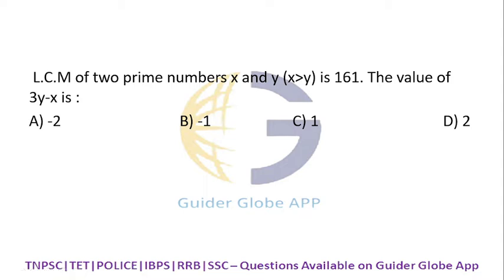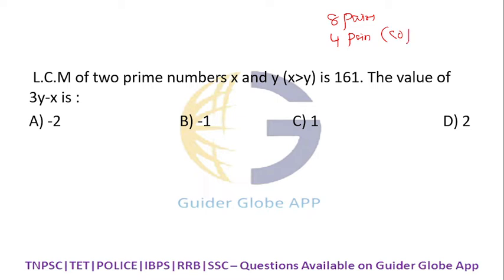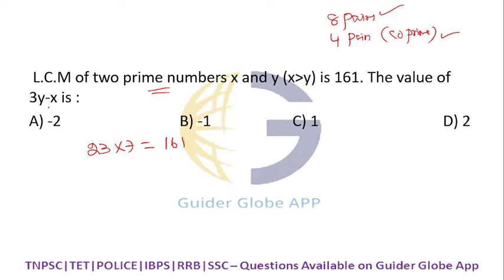L.C.M of two prime numbers X and Y (Xgreaterthan Y)is 161.The value of 3Y-X is:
Qns: L.C.M of two prime numbers X and Y (X greaterthanY)is 161.The value of 3Y-X is:

EXAM CATEGORY:
1) TNPSC : TNPSC Group 1, Group 2, Group 4 , VAO and All other TNPSC Exam
2) Bank Exams: IBPS PO, IBPS Clerk, SBI PO, RBI Assistant, SBI Clerk, & other Bank PO & Bank Clerk Exams, RBI Grade B, SEBI, IRDAI, NABARD
3) Staff Selection Commission (SSC) Exams: SSC CGL, SSC MTS, SSC CPO, SSC CHSL
4) Railway Recruitment Board (RRB) Job Exams: RRB NTPC, RRB ALP, RRC Group D & other RRB Exams
5) Insurance Exams : LIC AAO, ESIC, OICL, NICL AO, UIIC AO, NIACL AO & others
6) TNTET: TET Paper 1, Paper 2 – Science and Social
7) TNUSRB : Sub Inspector , Police Constable, Jail Warden and Fireman